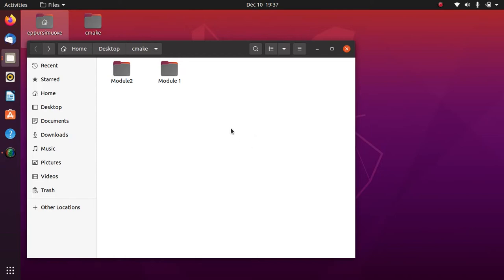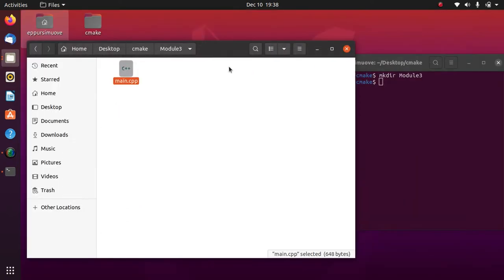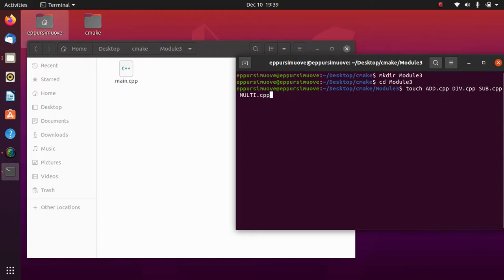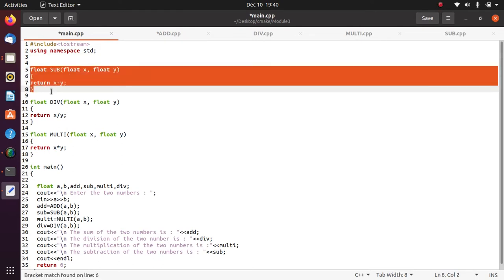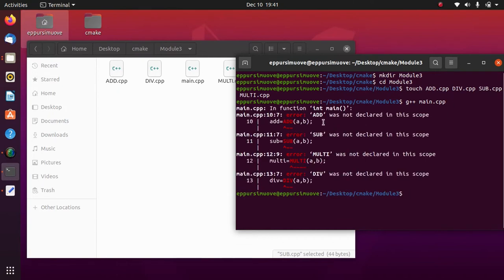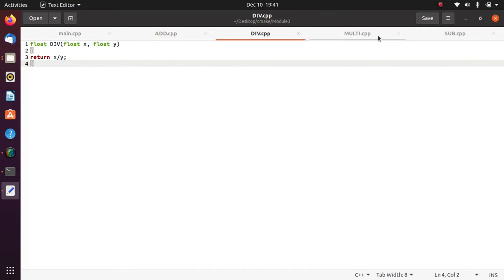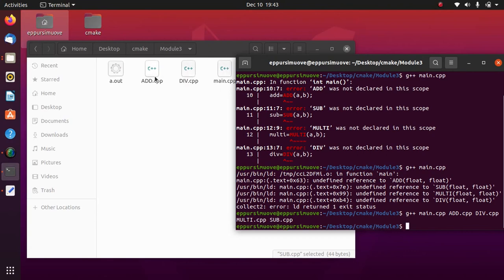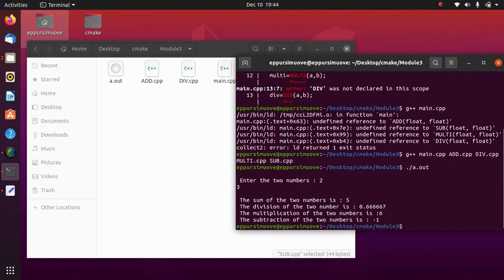Calculator using more than c++ files (A step towards makefile)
Calculator program using separate c++ files

cmake
cmake tutorial
cmake tutorial c++
cmake cmake songs
cmakelists.txt tutorial
cmake tutorial linux
cmake install in windows
cmake tutorial c++ visual studio code
cmake windows
cmake tutorial c++ linux
cmake c++
cmake vscode
cmake must be installed to build dlib
cmake linux

cmake
cmake install
cmake_cxx_standard
cmake tutorial
cmake download
cmake command not found
cmake vs make
cmake python
cmake install ubuntu
cmake command